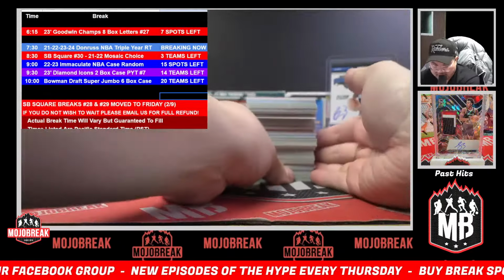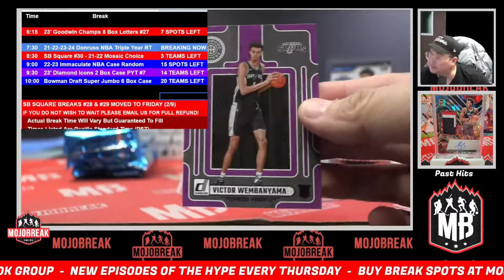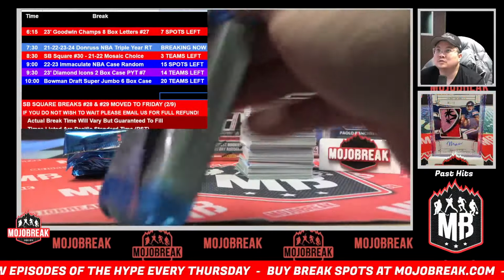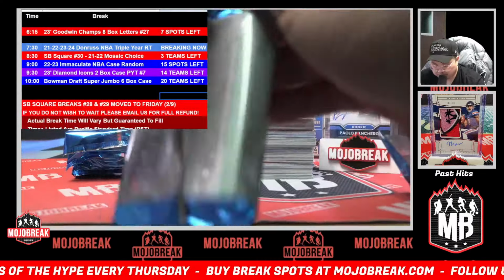Random Team #1 - 2021-22-23-24 Panini NBA Donruss Hobby Triple Year 6 Box Mixer - 02.06.24